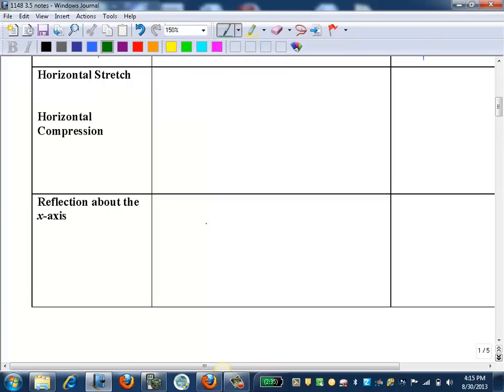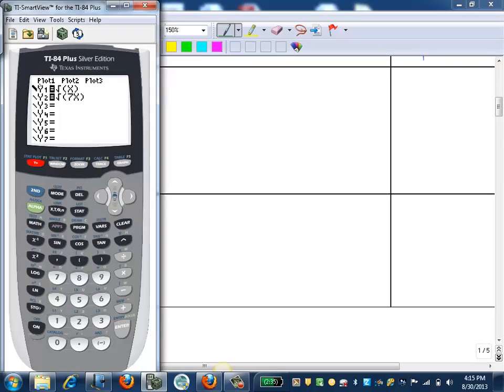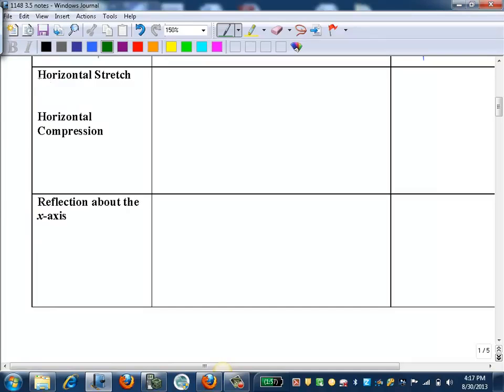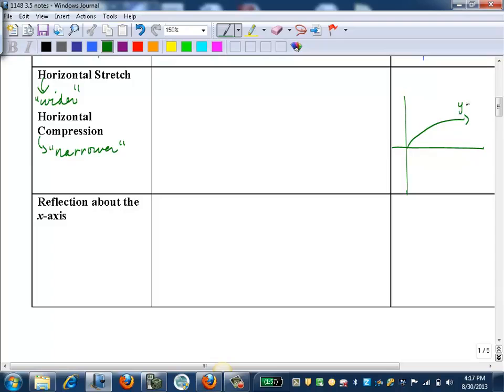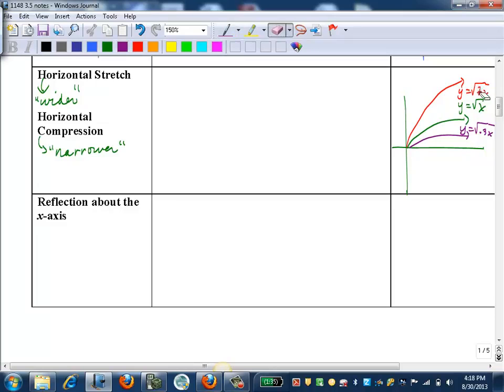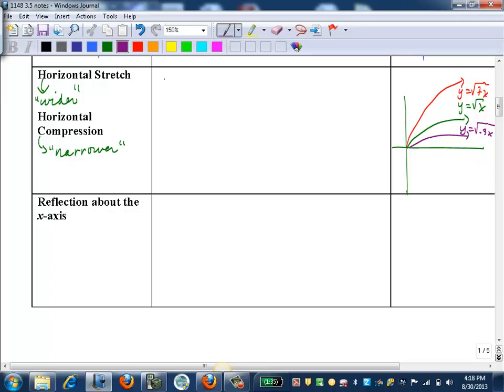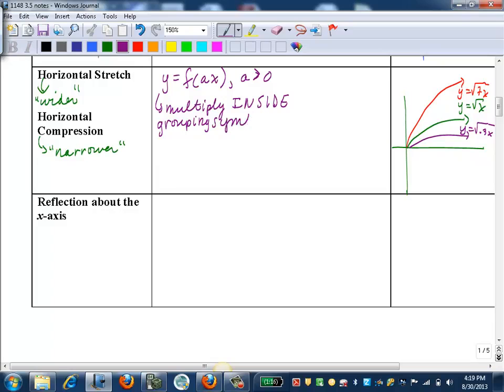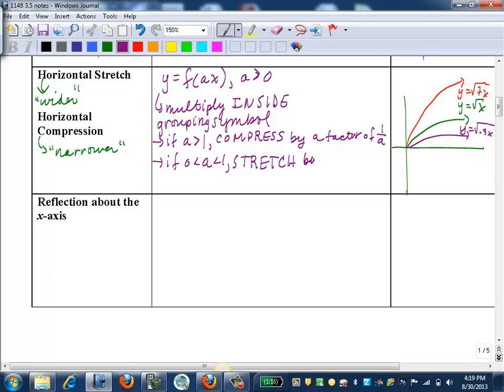Transformations Horizontal Stretch and Compression